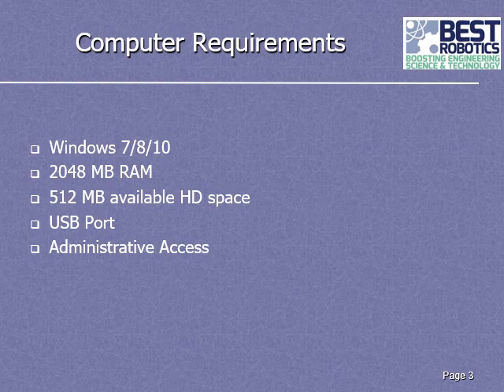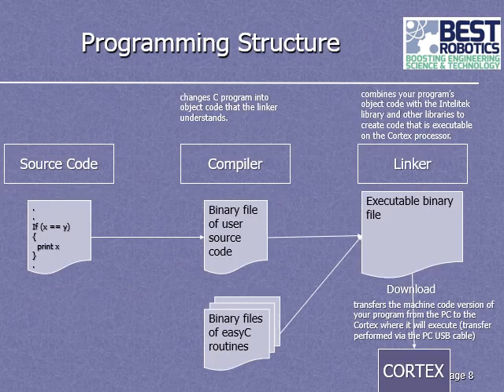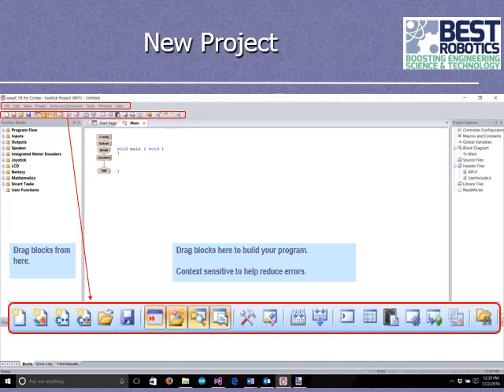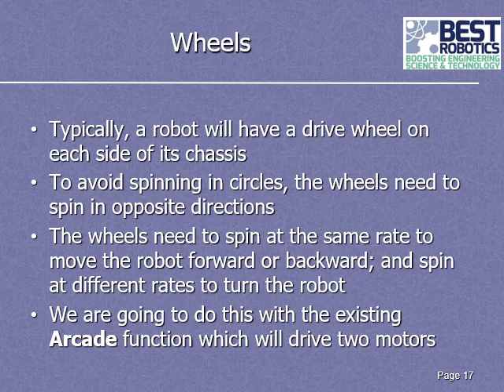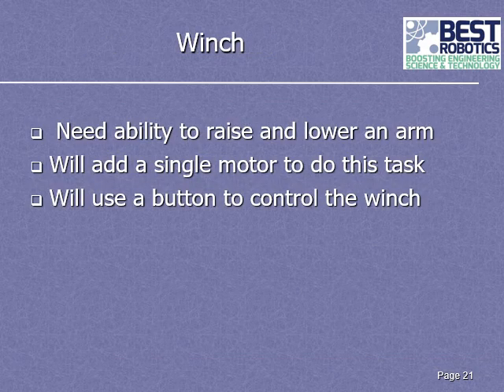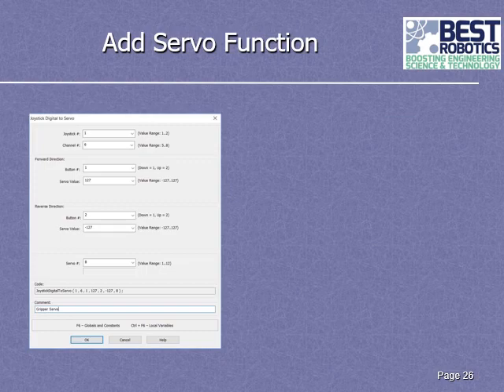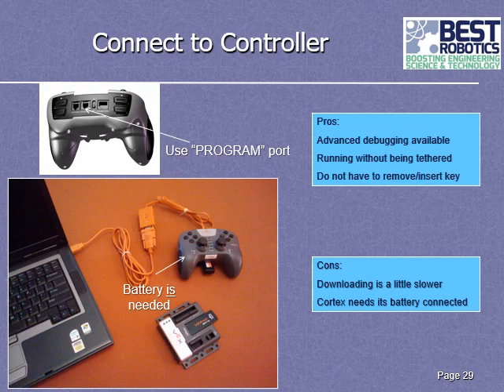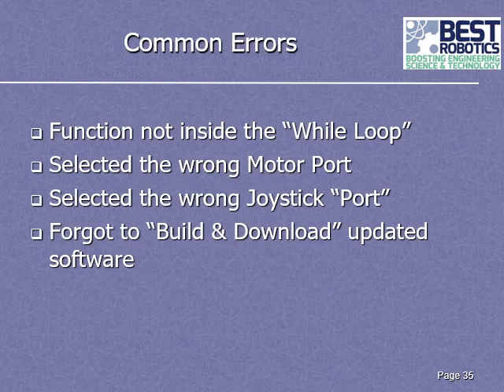2023 Kickoff Intro to EasyC V6 Programming Audio